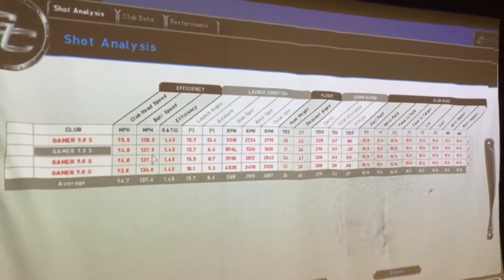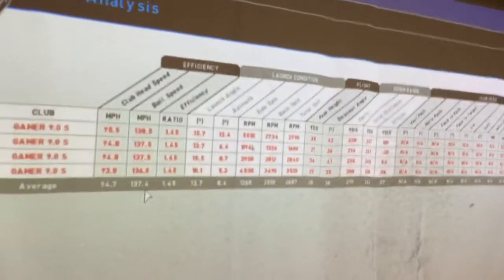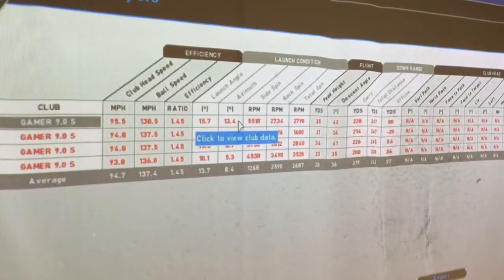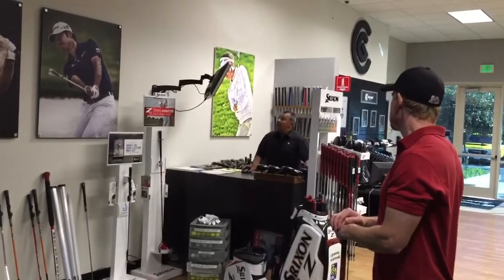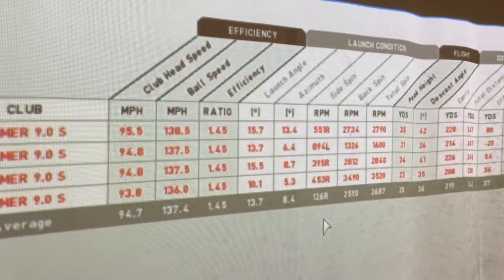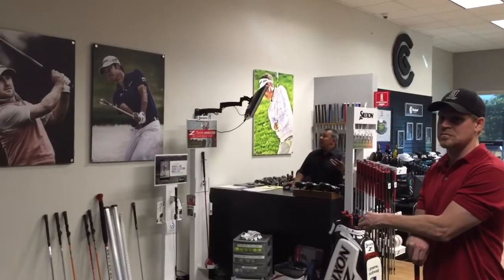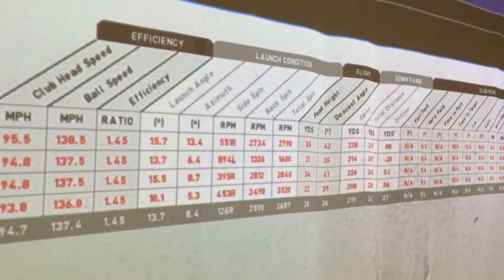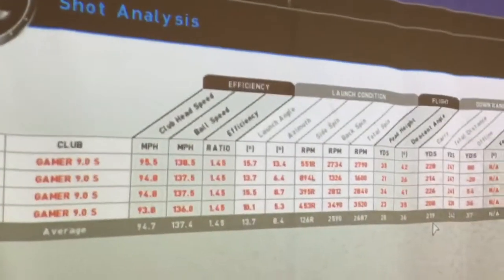Driver Club Fitting - By The Numbers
Fitting for a Srixon Driver at the Cleveland Golf Studio